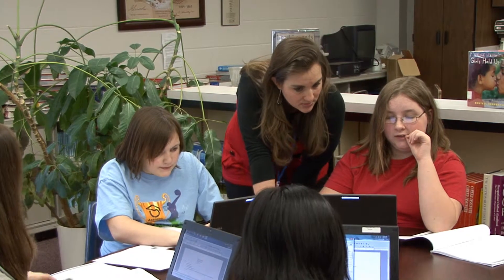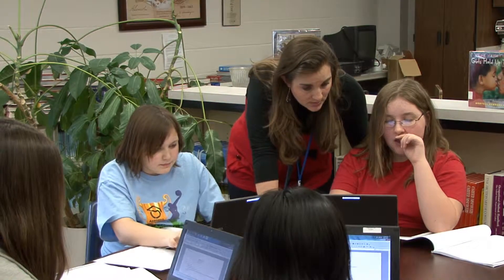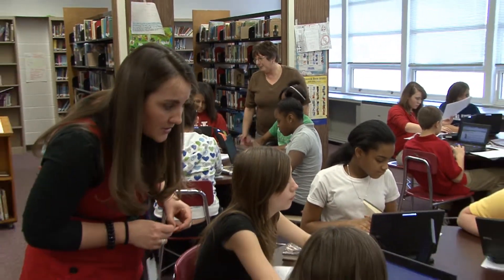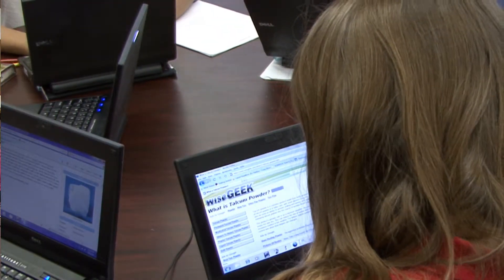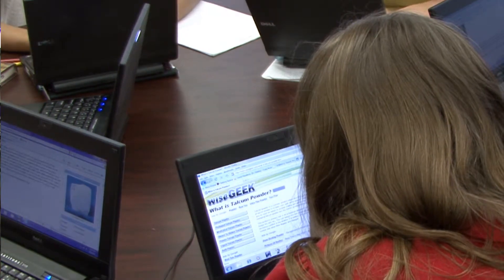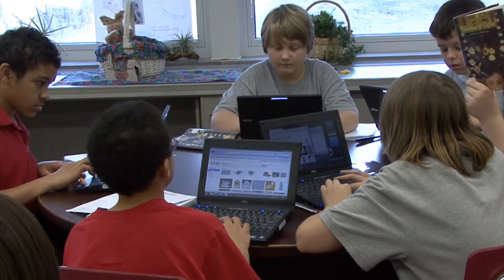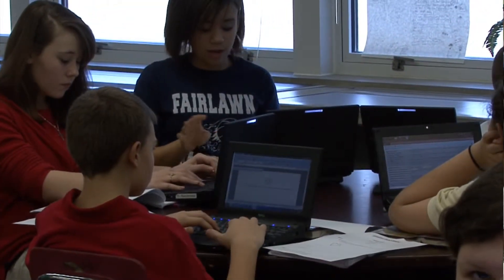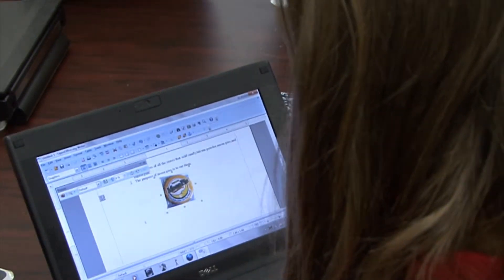Sources of Light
Netbooks are used to build background knowledge while reading the book, "Sources of Light".